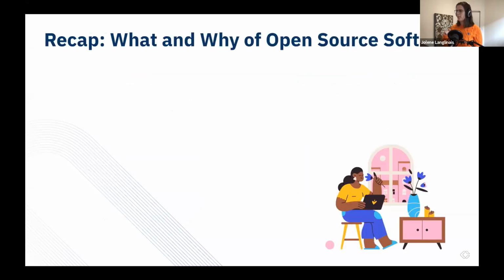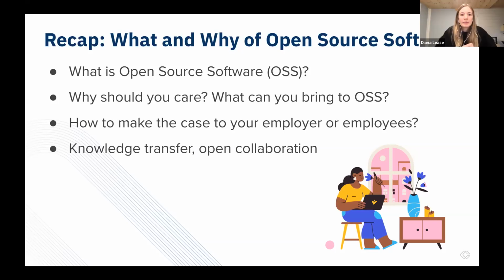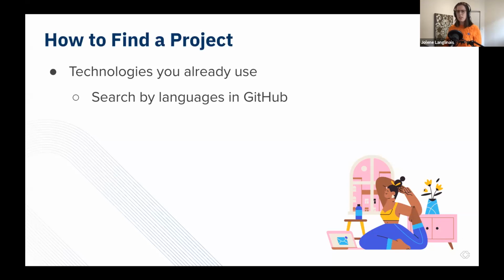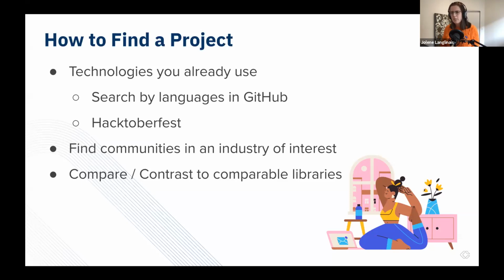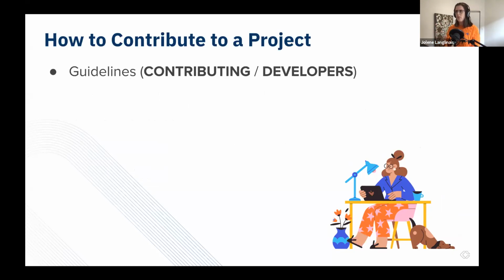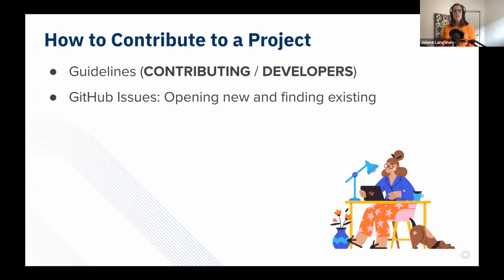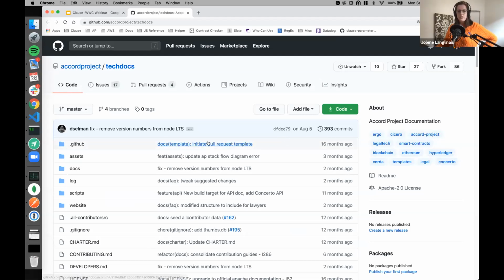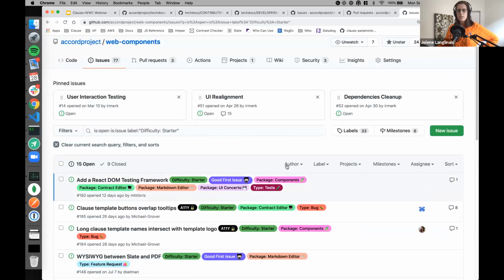Open Source Contribution featuring Hacktoberfest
Presented by WWCode Mobile & Python
Speakers: Jolene Langlinais and Diana Lease

The webinar will be focusing on the “How” of Open Source Software (OSS) contribution, and just in time for this year’s Hacktoberfest! This will be an all-levels approach to the subject.

About the Speakers:
Jolene Langlinais is a Full Stack Engineer at Clause and a maintainer at the Accord Project and comes to tech by way of culinary and massage therapy. As a fan of functional programming and decentralized systems, Jolene loves developing efficient and beautiful systems.

Diana is the Lead Frontend Engineer at Clause and a maintainer at the Accord Project. She transitioned to software engineering from a career in the music industry after attending a programming bootcamp in NYC and is interested in helping others who come to the tech industry from various backgrounds.